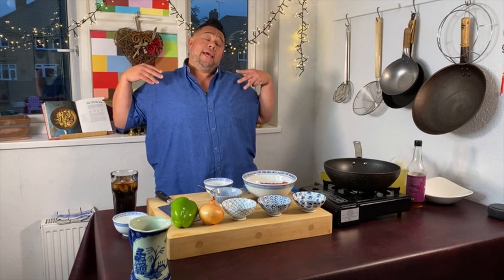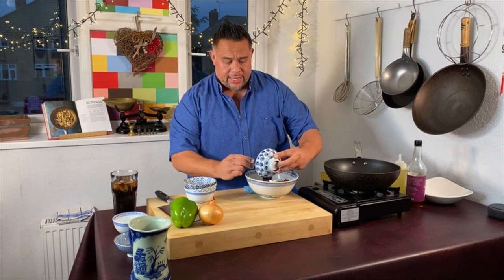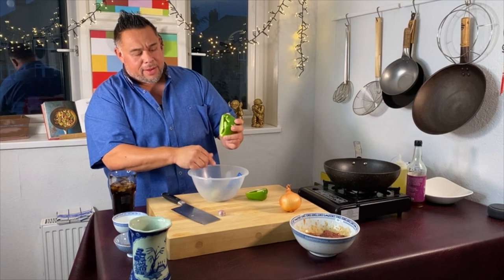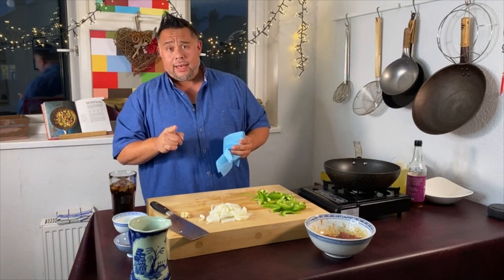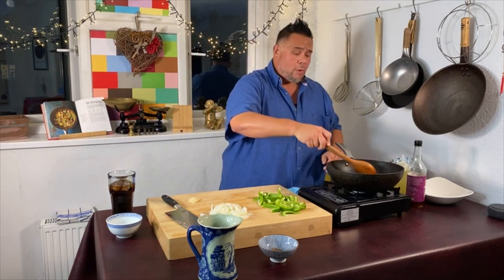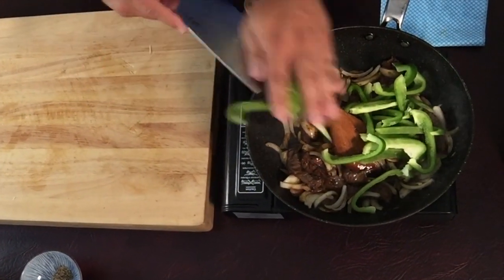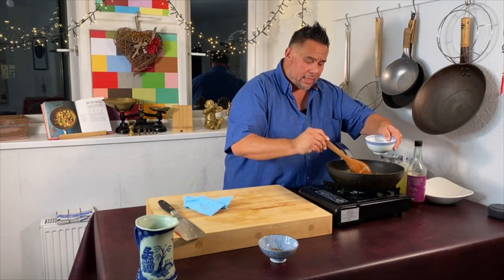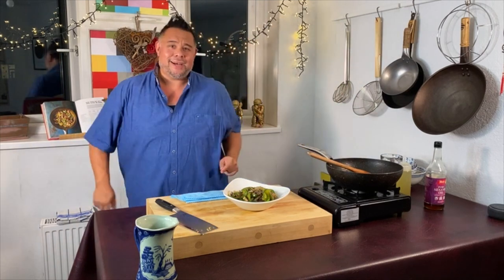Black Pepper Beef | Chinese Takeaway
OMG, this dish knocked the taste spectrum out of the park. After my live cook along I sat down with a big bowl of rice and my just cooked black pepper beef and it was delish.

A must try in my opinion